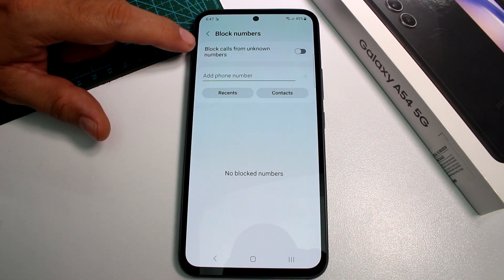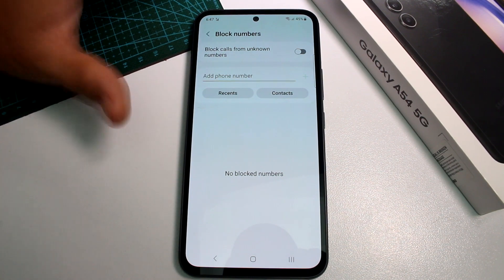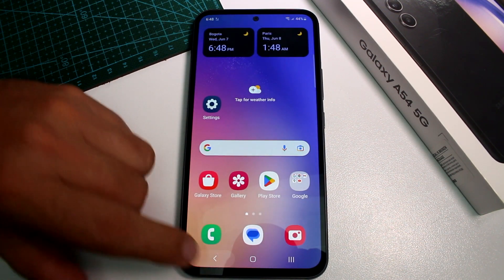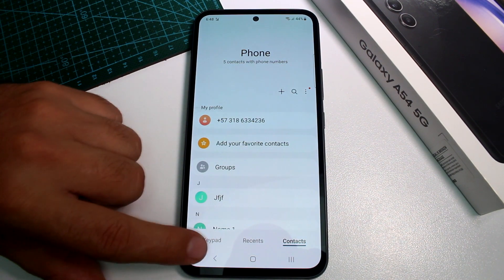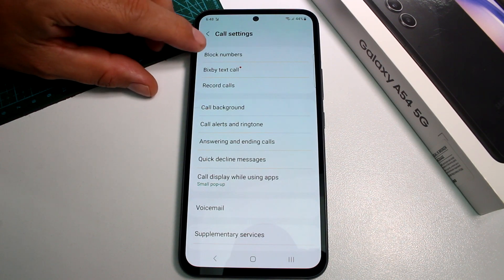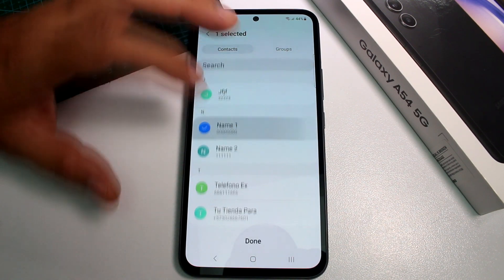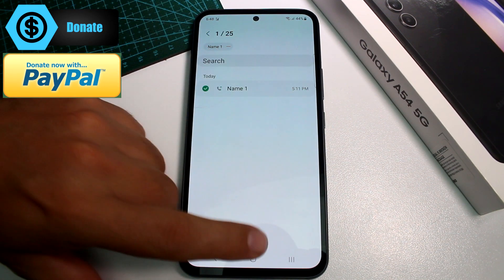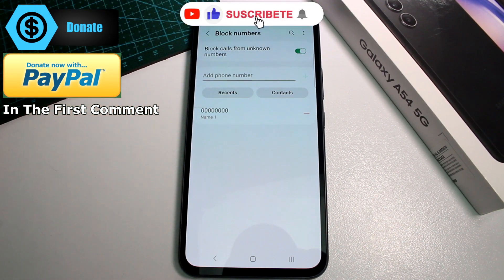How do I block incoming calls from unknown numbers on my Samsung Galaxy A54 5G, A53, A52s, A55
Tired of receiving unwanted calls from unknown numbers on your Samsung Galaxy A54 5G, A53, A52s, or Samsung A55? In this tutorial video, we'll show you how to effectively block incoming calls from unknown numbers, providing you with peace of mind and a hassle-free calling experience. Learn the step-by-step process and explore the various options available to block unwanted calls on your Samsung Galaxy device.

0:00 How do I block incoming calls from unknown numbers on my Samsung Galaxy A54 5G, A53, A52s, A55

0:10 Understanding Call Blocking Options Call Blocking Samsung Galaxy A54 5G, A53, A52s, A55

Discover the different call blocking features and settings on your Samsung Galaxy device. Gain an understanding of how call blocking works and the options available to you for managing incoming calls from unknown numbers.

0:20 Accessing Call Blocking Settings Call Blocking Settings Samsung Galaxy A54 5G, A53, A52s, A55

Navigate through your device's settings menu to locate the call blocking settings. Learn how to access the necessary options and configuration settings required to block incoming calls from unknown numbers.

0:30 Enabling Call Blocking Features Enable Call Blocking Samsung Galaxy A54 5G, A53, A52s, A55

Follow our simple instructions to enable the call blocking feature on your Samsung Galaxy device. Learn how to activate the necessary settings to automatically block calls from unknown numbers and avoid unnecessary interruptions.

0:40 Adding Numbers to Blocklist Blocklist Samsung Galaxy A54 5G, A53, A52s, A55

Learn how to add specific phone numbers to your device's blocklist, preventing them from reaching your device. Discover the steps to manually block unwanted numbers or calls from suspicious sources, ensuring a more peaceful calling experience.

Utilizing Third-Party Call Blocking Apps Third-Party Call Blocking Apps Samsung Galaxy A54 5G, A53, A52s, A55

Explore the option of using third-party call blocking apps to enhance your call blocking capabilities. Discover popular apps that provide additional features, such as community-based call blocking and advanced call filtering, to further enhance your protection against unwanted calls.

1:00 Managing Blocked Numbers Manage Blocked Numbers Samsung Galaxy A54 5G, A53, A52s, A55

Learn how to manage your blocked numbers list, including how to remove or unblock previously blocked numbers if necessary. Understand the steps to review and update your blocked numbers settings to ensure optimal call filtering.

By following the instructions in this tutorial video, you'll be able to effectively block incoming calls from unknown numbers on your Samsung Galaxy A54 5G, A53, A52s, or A55. Regain control over your incoming calls and enjoy a more peaceful calling experience by watching this informative guide now!